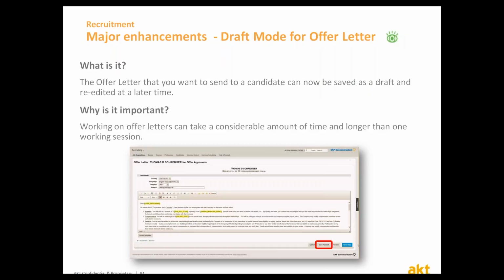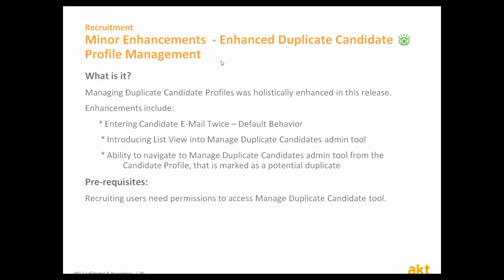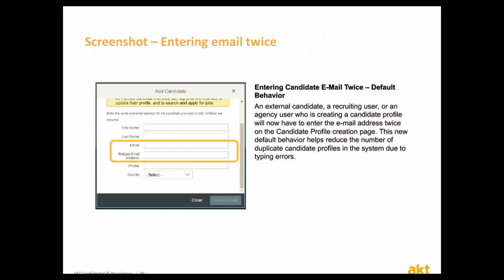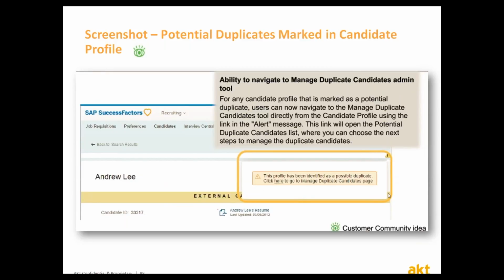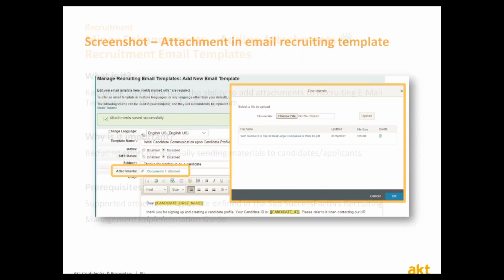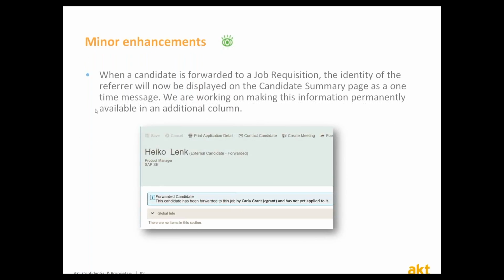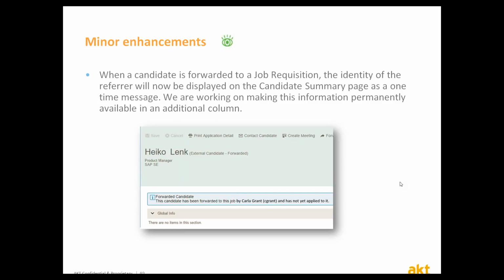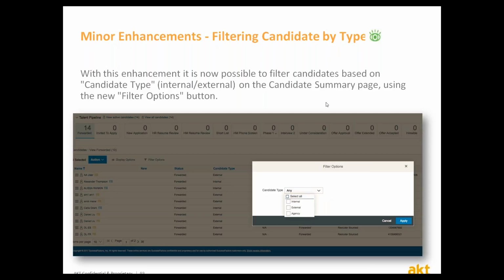Q1 2017 SuccessFactors Release Presentation: Recruiting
In this chapter, Danny Cohen takes you through the enhancements and upgrades to your SAP SuccessFactors Recruiting module.

The SAP SuccessFactors Recruiting solution recruiters and hiring managers can take advantage of renewed screens, making interview scheduling much easier.

To learn more about the Q1 2017 enhancements and upgrades to the various SuccessFactors modules, please have a look at our SAP SuccesFactors Quarterly Releases playlist or visit aktglobal.com